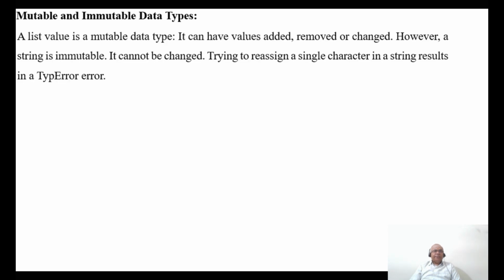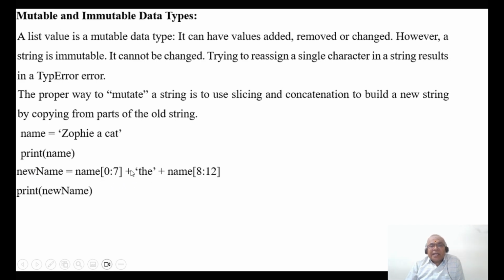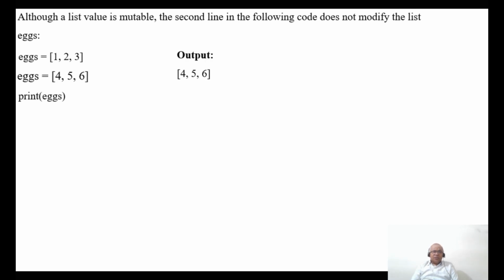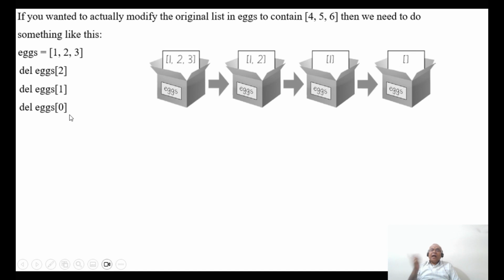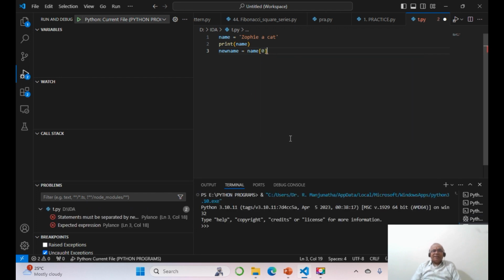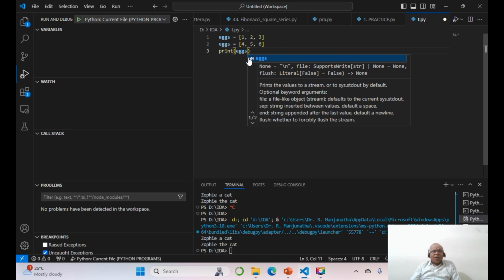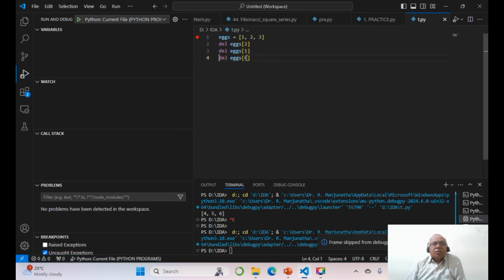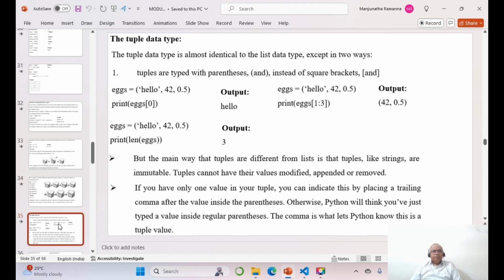47 Mutable and Immutable data type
Mutable and Immutable data type